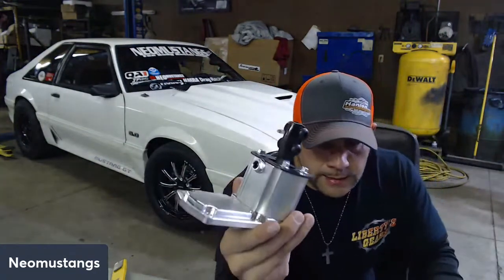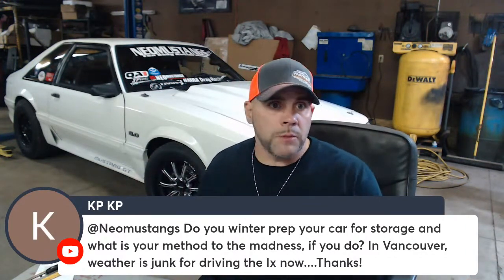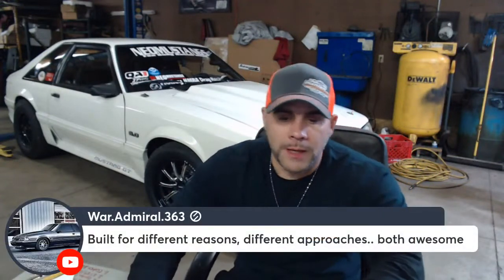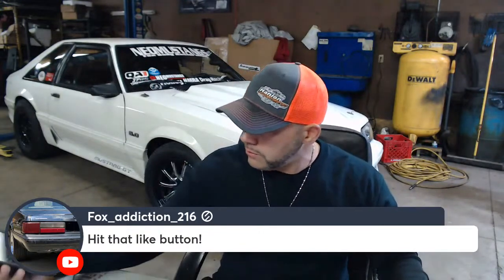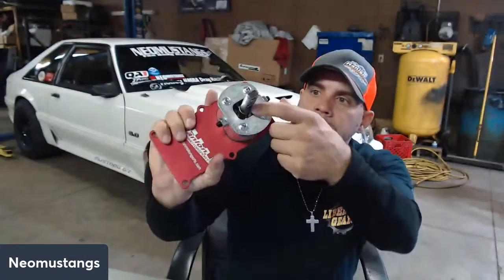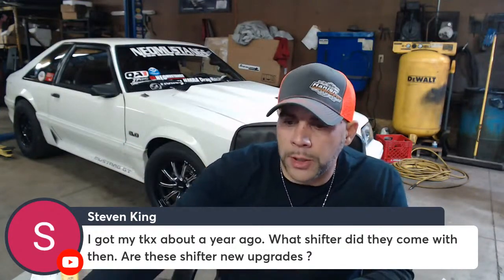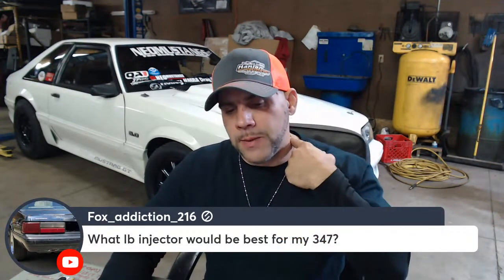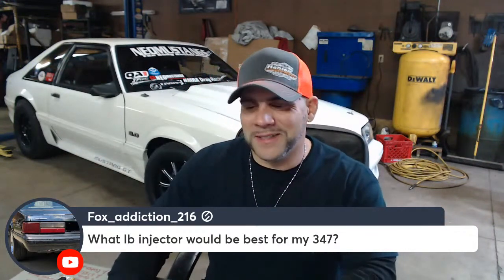Making Foxbody's Horsepower & Mods Work For YOU! SHOP & TECH TALK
Today we dabble in a conversation i had with other subscribers on the channel. Sometimes you can make the most of your build and not even know it!